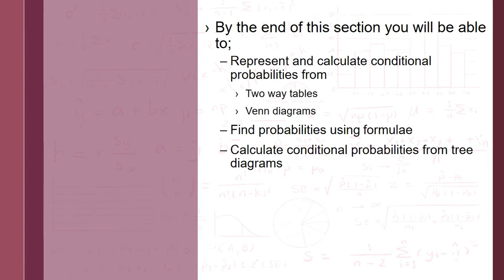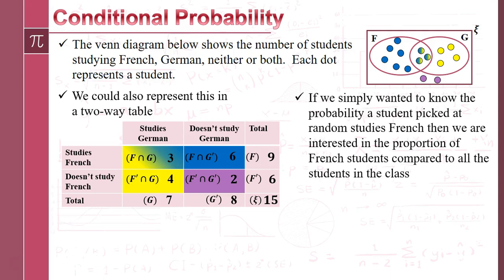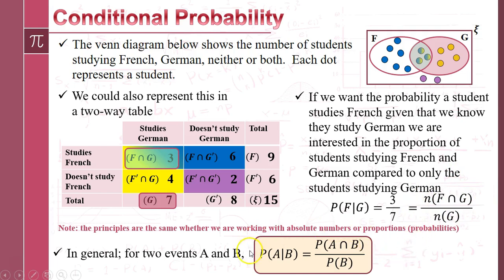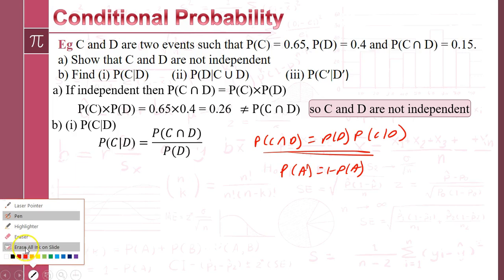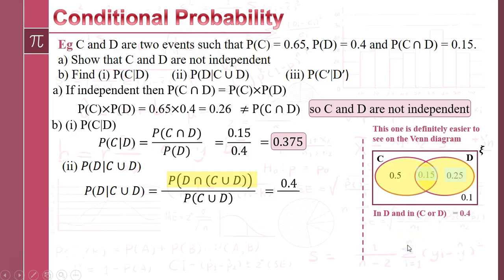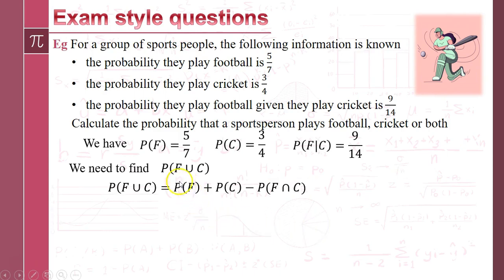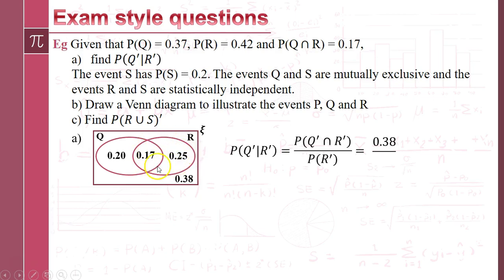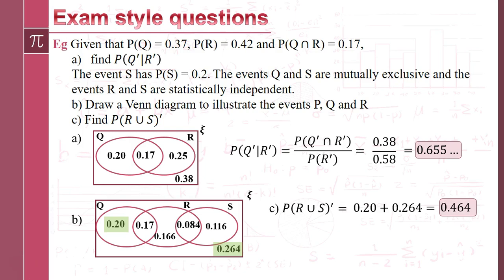Conditional probability; Two way tables and Venn diagrams*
The second in the series on Conditional probability from Year 2 of the Statistics course.  This video introduces the idea and notation of conditional probability and looks at how Venn  diagrams can be used to enable conditional probability calculations.